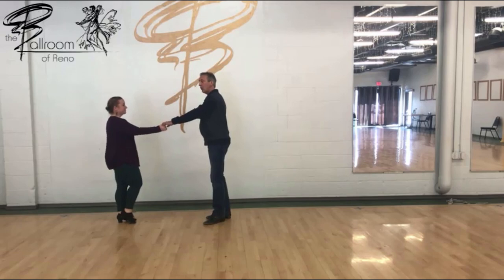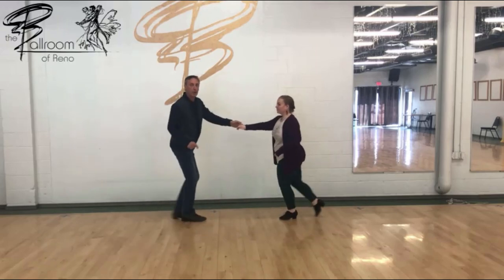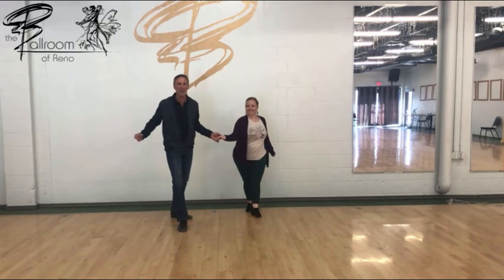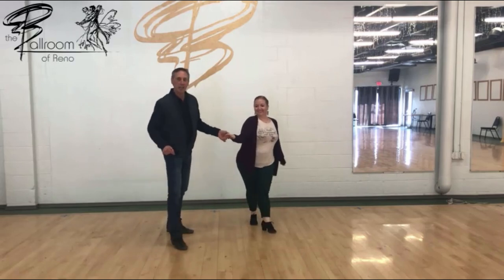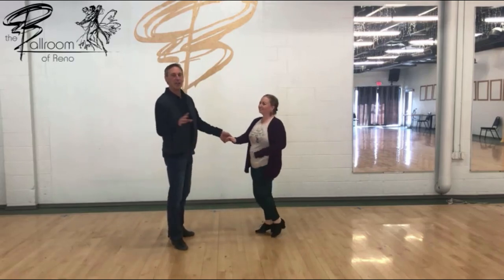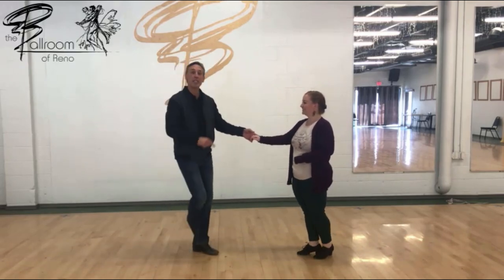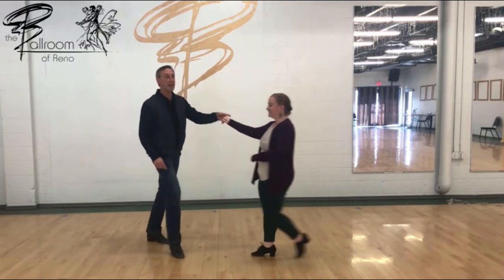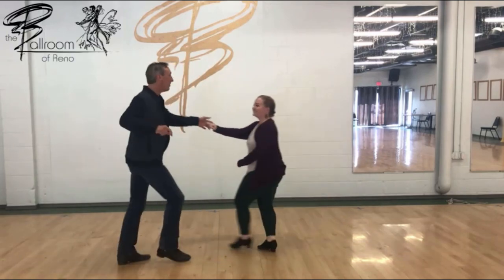West Coast Swing Cutoff Combo Accenting The Ones in the Music. This is a recap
West Coast Swing Cutoff Combo Accenting The Ones in the Music.  These west coast swing combinations are not really to be memorized but to be utilized in the music.
Count your music 1 to 8 and not the pattern count.  It will change your dancing, guaranteed if you practice it.   Here is the unedited Recap
People say the best swing classes near me are at Ballroom of Reno.  This pattern recap is from our West Coast Swing Reno intermediate and beyond class.  I will show you how to put a smile on your partner's face on the dance floor with this fun move.

Today we did our 3rd 32 count combo.  Remember we count through the music not the patterns.  You will dig this and remember I will break it down in a longer video soon.

Join us every week for class whenever you are in the Reno area at
The Ballroom of Reno

Swing Dancing, Reno is HUGE!  The Reno swing scene includes West Coast Swing, Blues, Fusion, Lindy Hop and East Coast Swing.  If you want to come to a REAL swing dance lesson, Reno, join us every week and learn what street WCSD is instead of Ballroom style.  It's a HUGE difference.  Watch any youtube video on our dance and you will see what we teach.

Watch my beginner playlist and see how easy and fun it is.

Jeffrey Munson is an All-Star/Champion dancer that specialize in being a dork and WCSD Reno.  We have great dance lessons of all levels that are funny, fun and you actually learn to dance!  We even do our beginner class for FREE!!

Thanks for all the support and love you have given me for posting these videos.